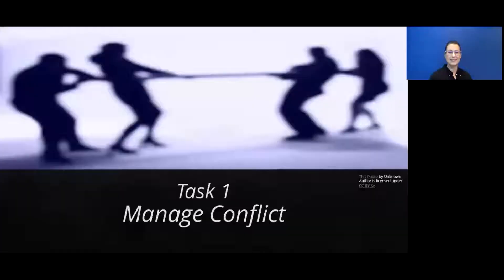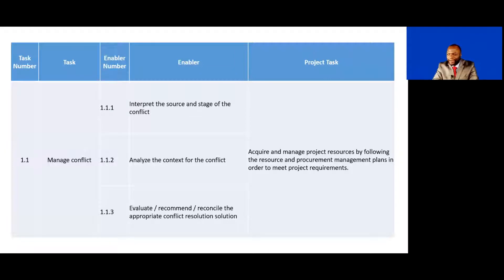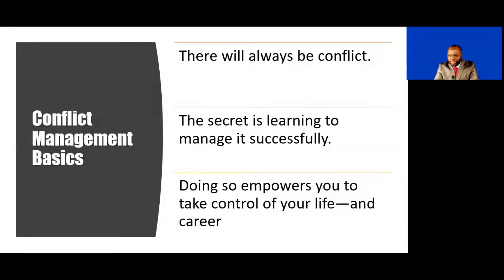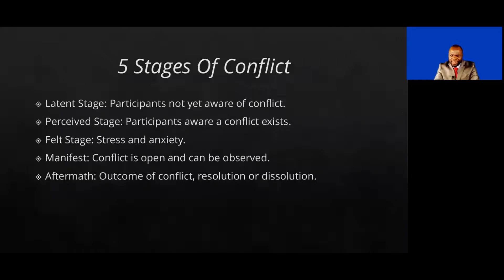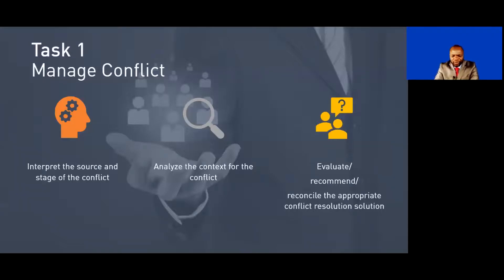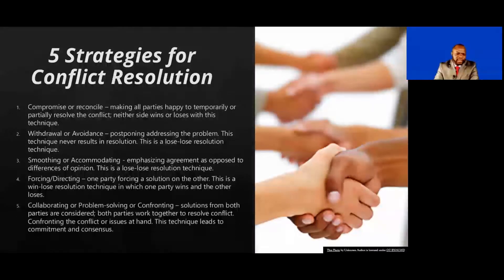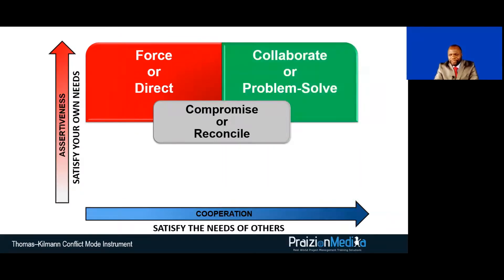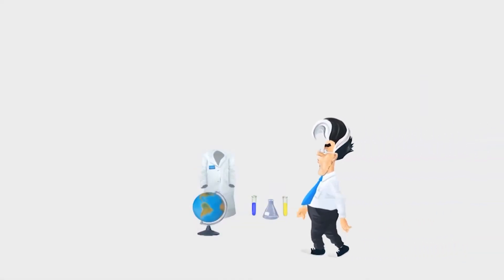PMP Journey: People Task 1 (Manage Conflict)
Food for Thought (Open Ended Questions)
1. What are the factors that drive choice of conflict resolution method/approach?
2. Which approach would you use in an emergency?
3. What is another word for compromise?
4. What is the Thomas Kilman Instrument discussed all about?
5. What is another word for Confronting?
6. Who resolves conflict on an Agile project?
7. What are some of the causes of conflict?
8. When should conflict be encouraged?